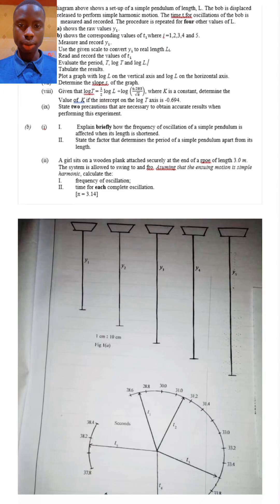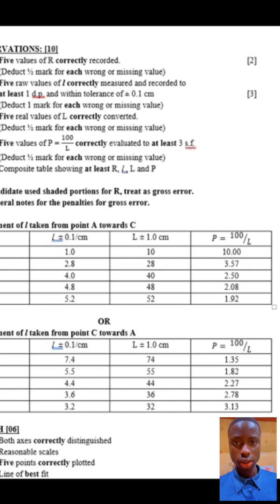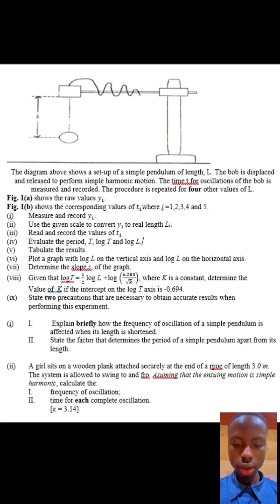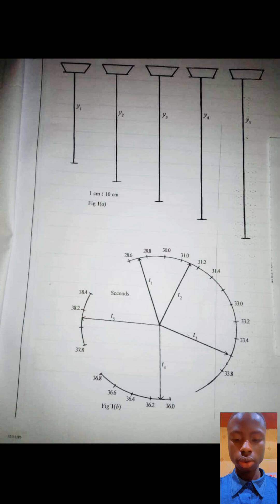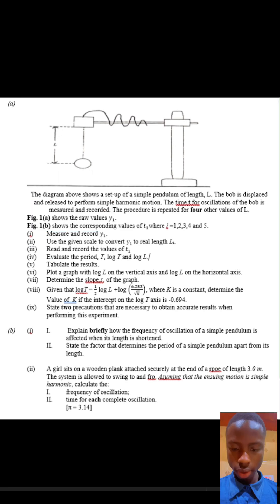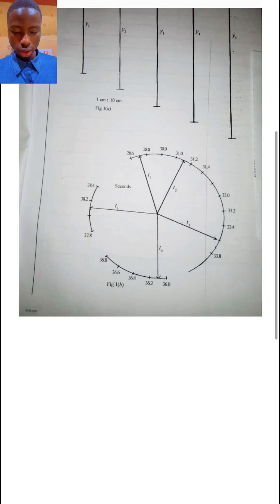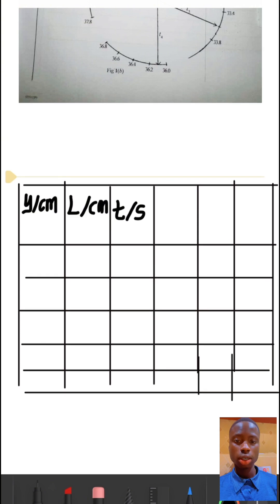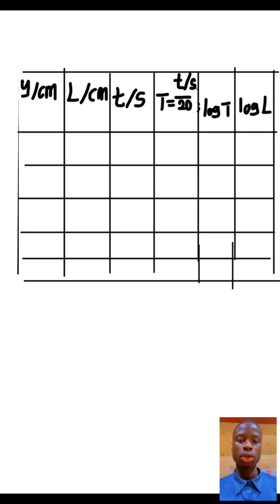Physics Practicals-NovDec Practicals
In this video, we walk you through the 2022 Nov/Dec Physics practical. You’ll learn how to measure values from a diagram, record your results, and complete the composite table.